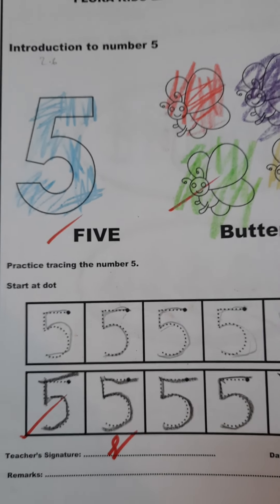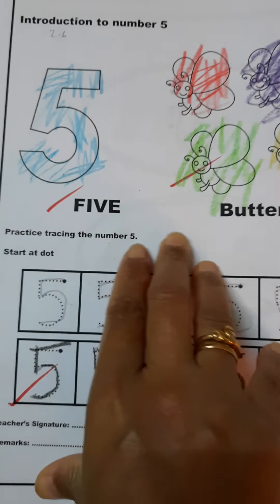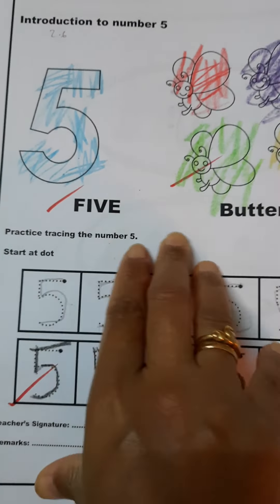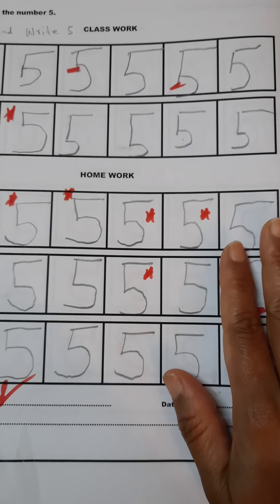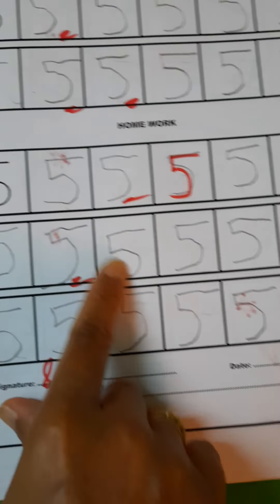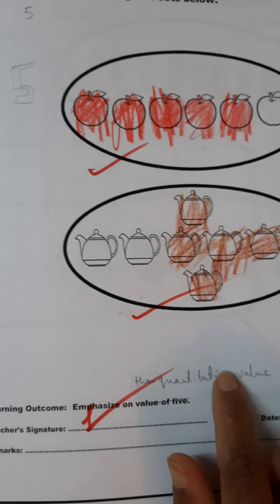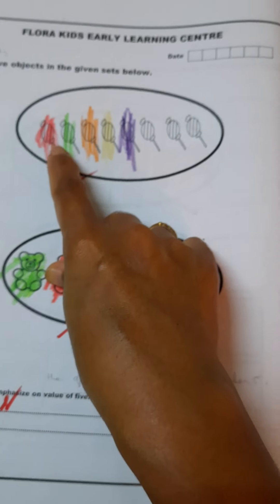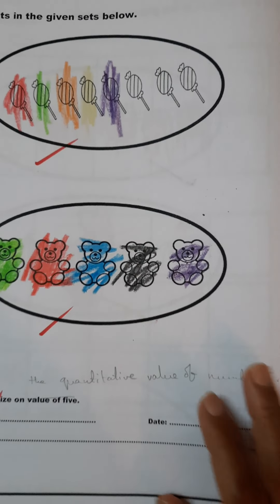Number 5 Writing Activities for Playgroup Kids